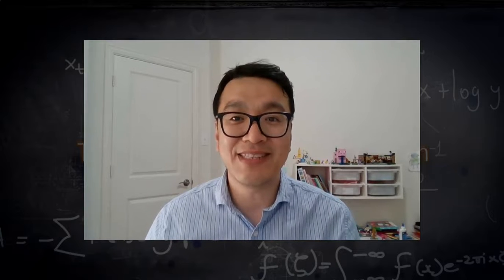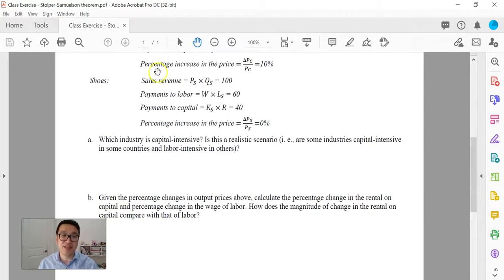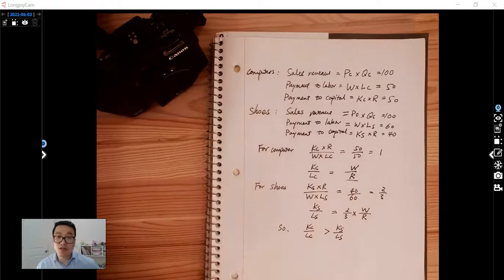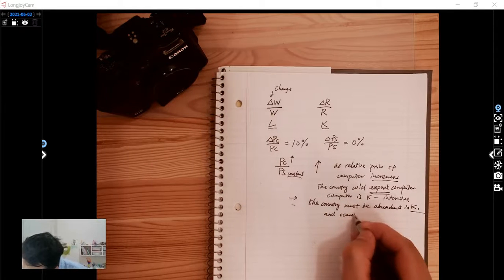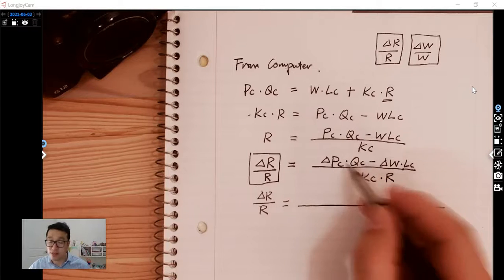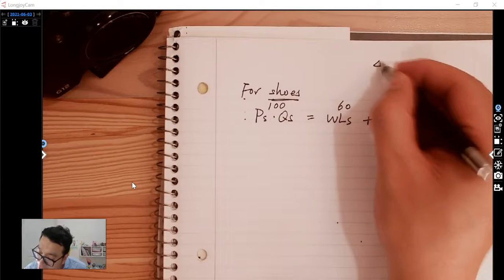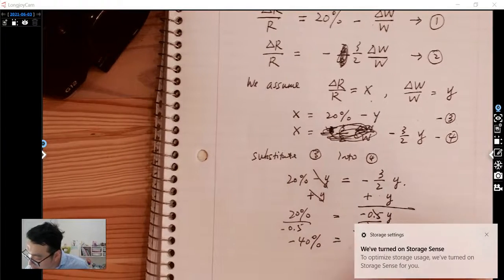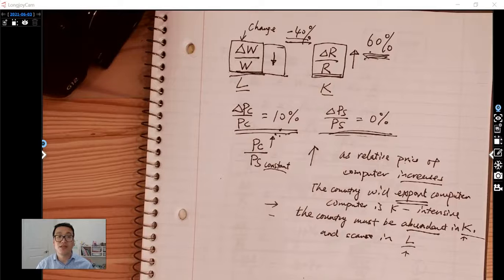Lecture 6 4 Stolper Samuelson Theory